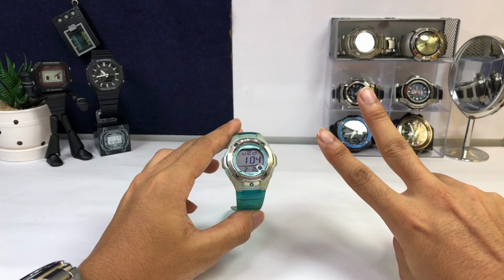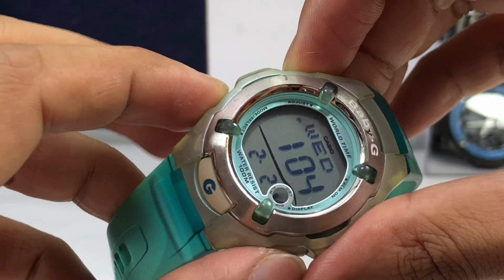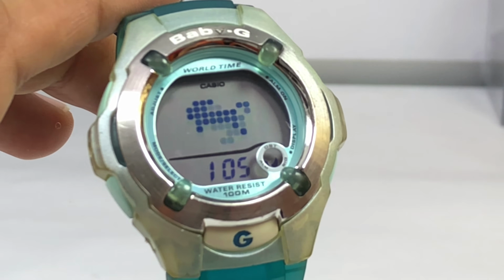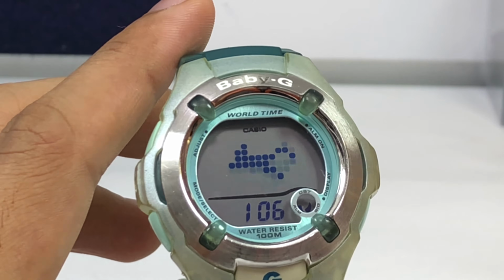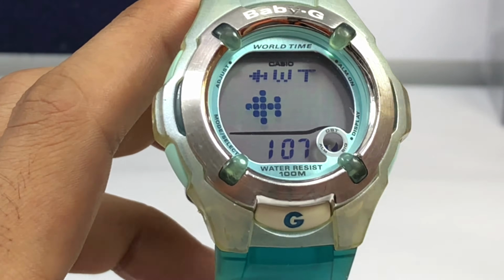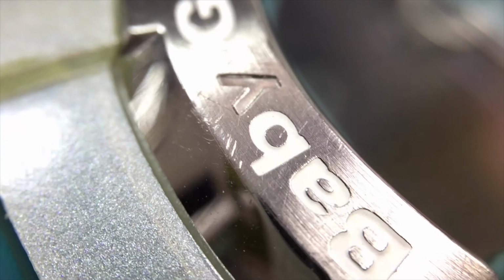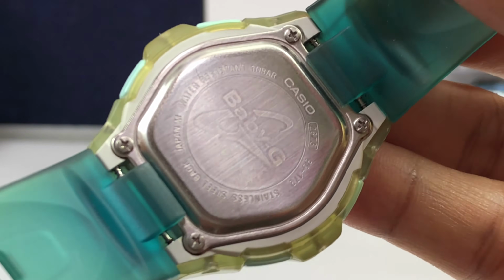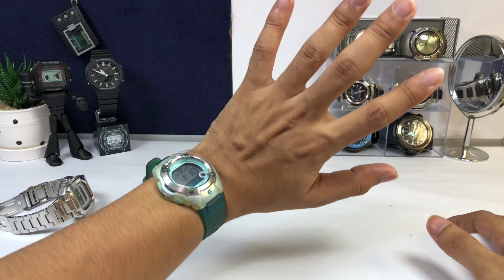A Fun One | Duplex BG-172 Baby-G watch review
A fun one for the weekend. I filmed this a while back, haven't got the time to publish it until today. Lets have a look at one of the rarest Baby-G series on the market.

BG-172 model equipped with duplex digital display and special animated graphics.